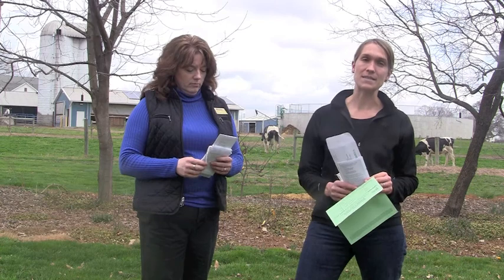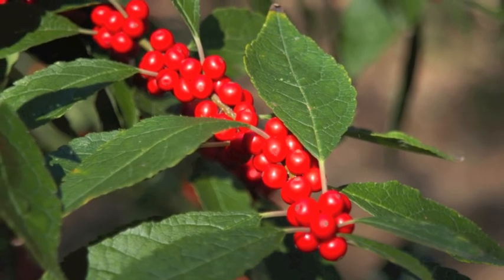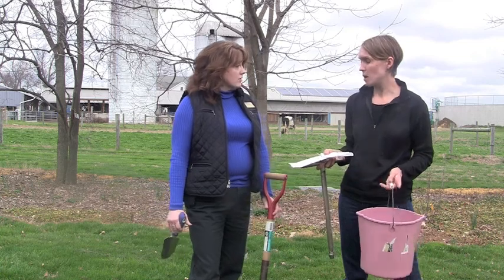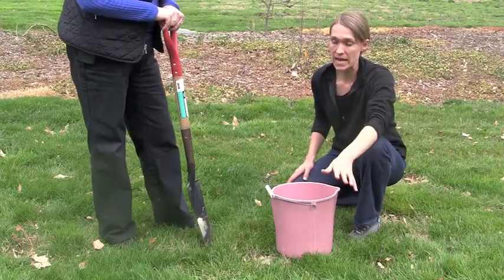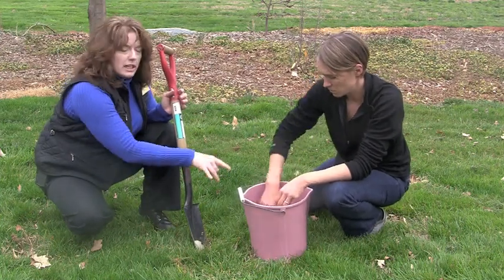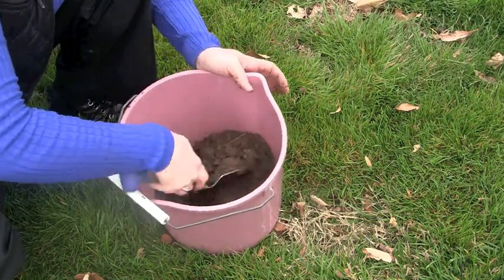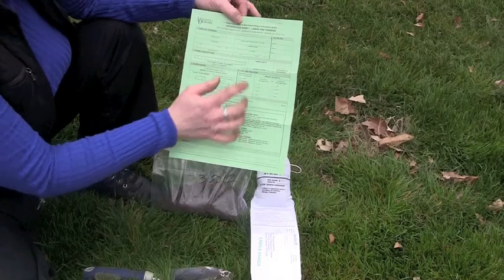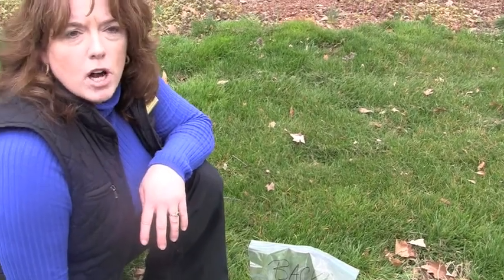Taking A Soil Sample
UD Cooperative Extension Horticulture Agents Carrie Murphy and Tracy Wooten give step-by-step directions for taking a soil sample.  Soil test kits are available at locations throughout the state for a minimal cost so that you can support healthy plant growth for your lawn or garden. To learn more about the Delaware Liveable Lawns initiative To learn more about the University of Delaware Soil Testing Program

Delaware Livable Lawns sponsored this video with funding from the Delaware Department of Transportation.  The University of Delaware Water Resources Agency created it.